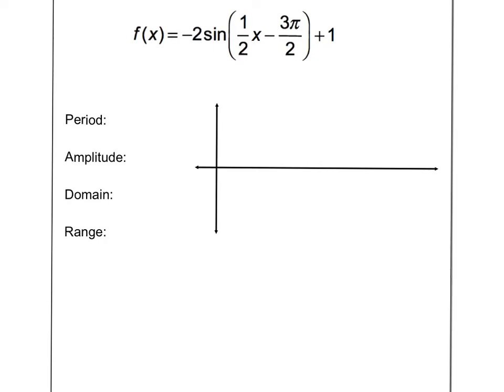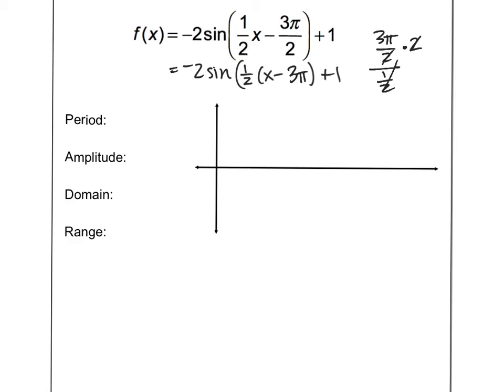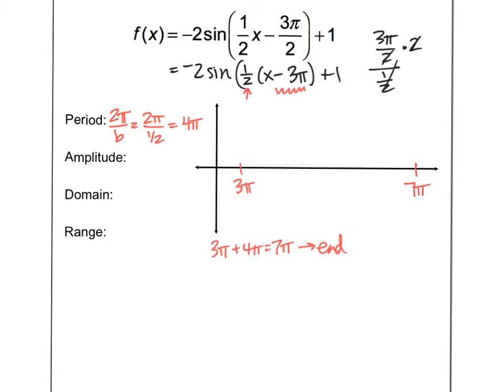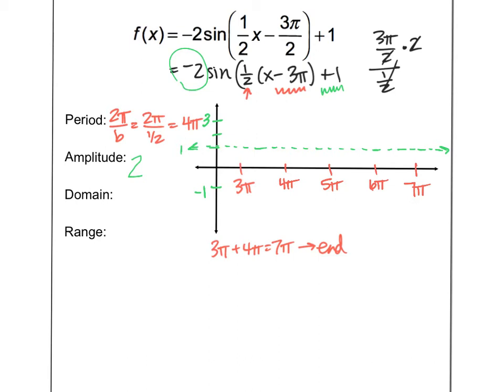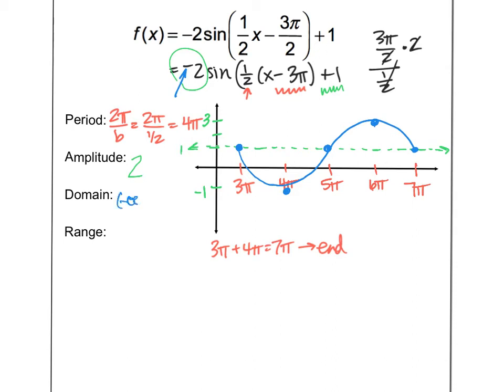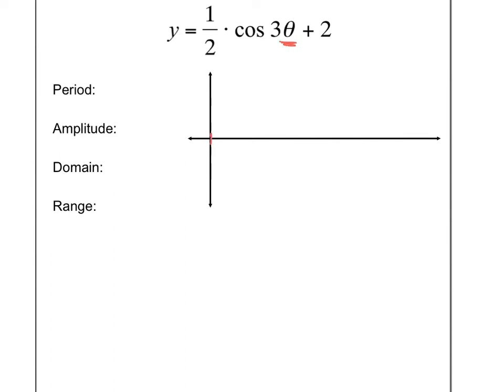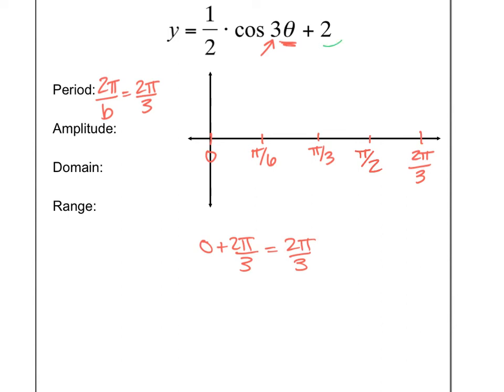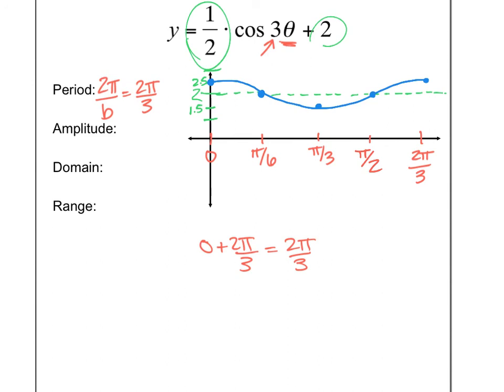Graphing Sin/Cos Functions